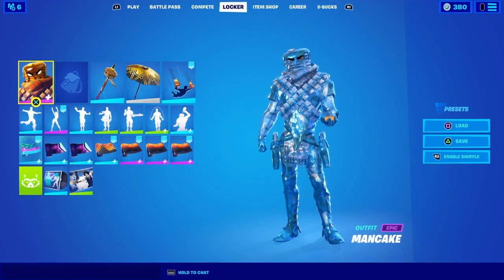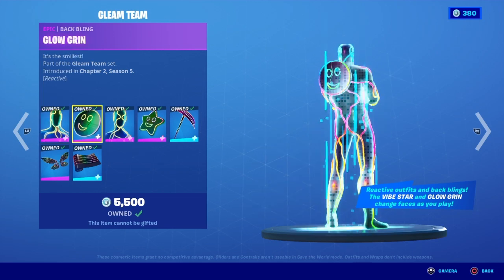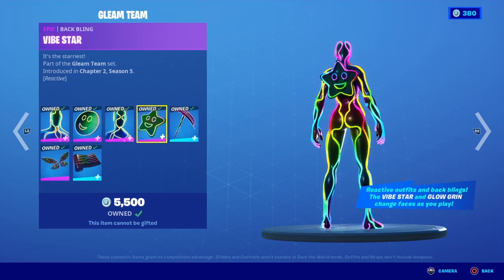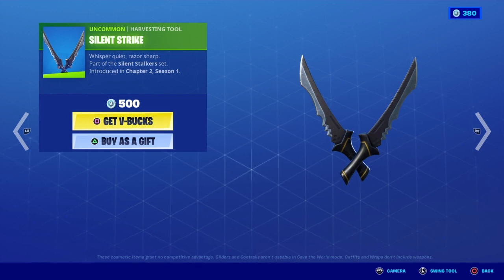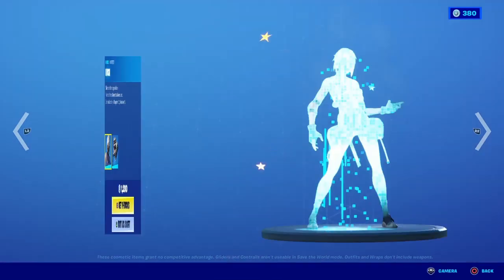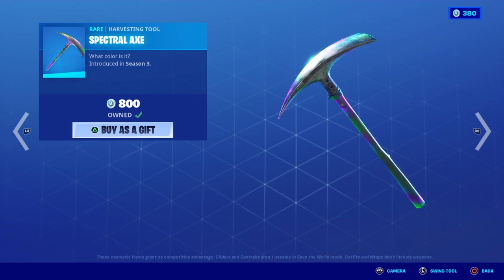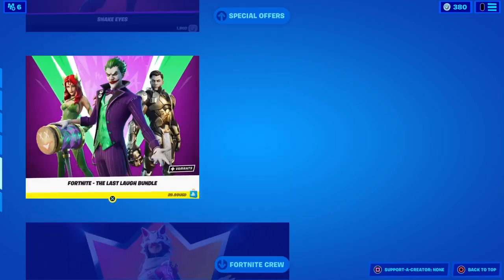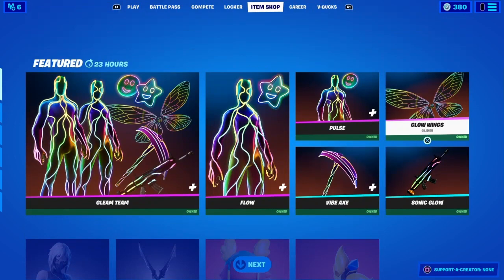Fortnite item shop GLEAM TEAM IS BACK (Febuary 1st, 2021)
This is the fortnite item shop for Febuary 1st, 2021